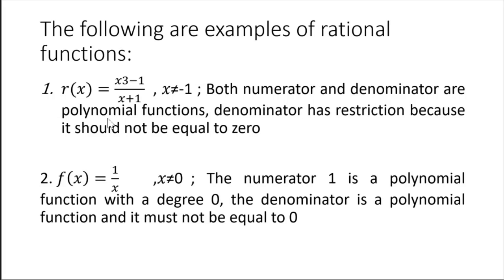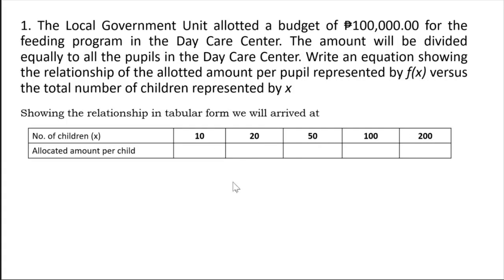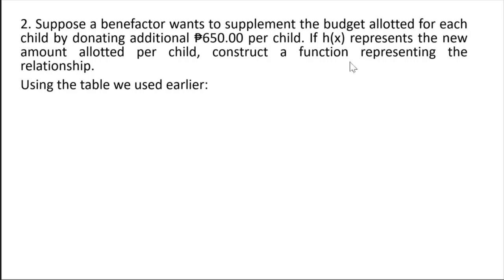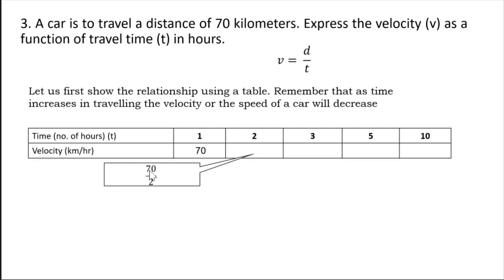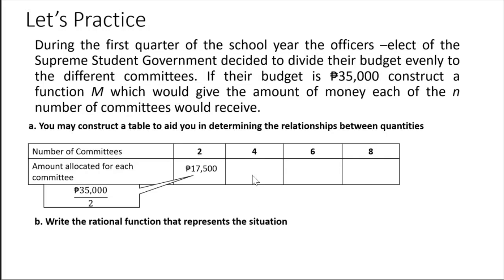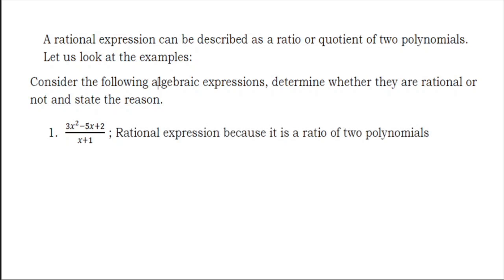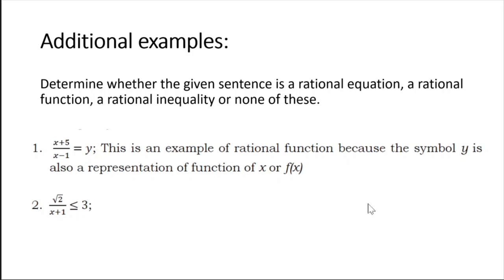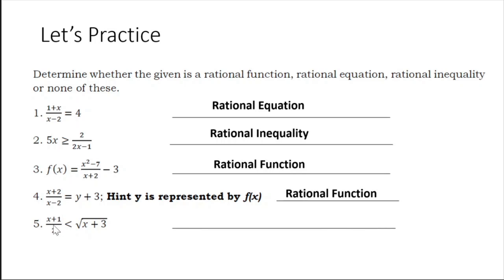General Mathematics Week 2 Module 5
Rational Function, Equation, and Inequalities